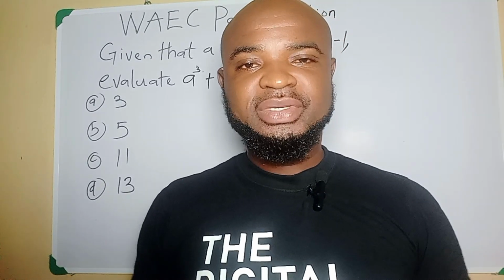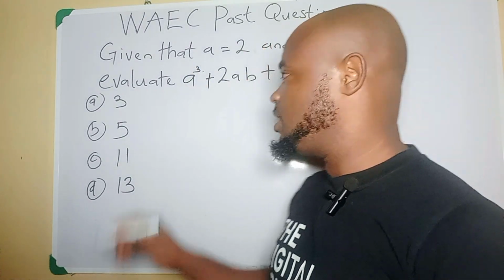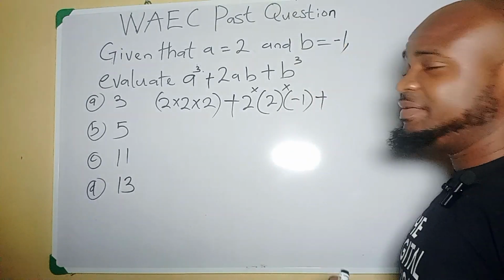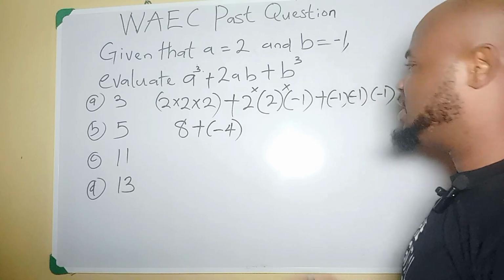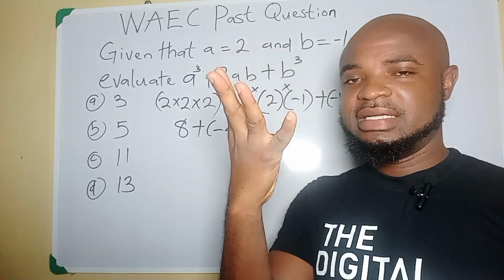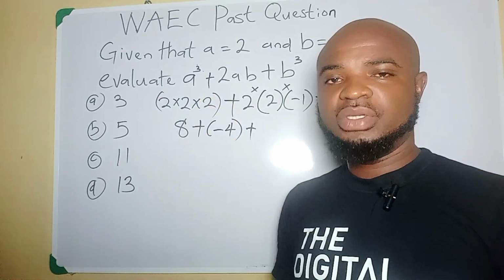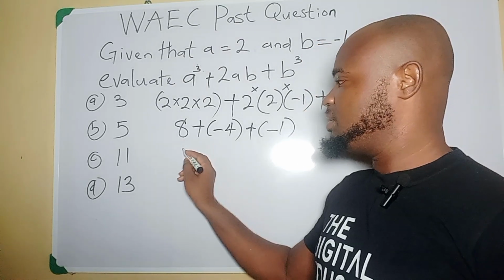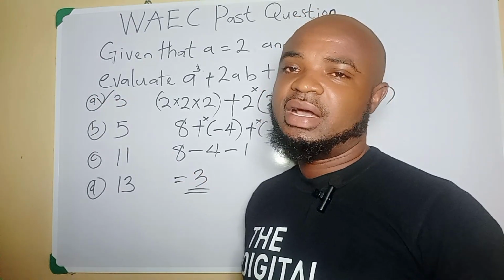WAEC PAST QUESTION: SUBSTITUTION IN ALGEBRA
This video explains how to substitute in an algebraic expression using variables